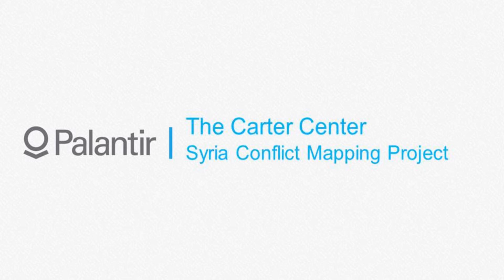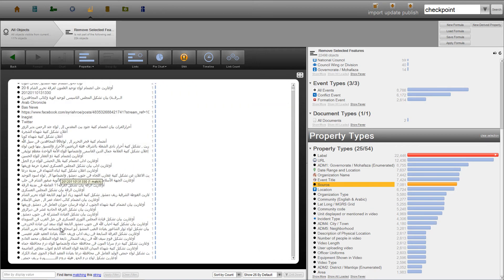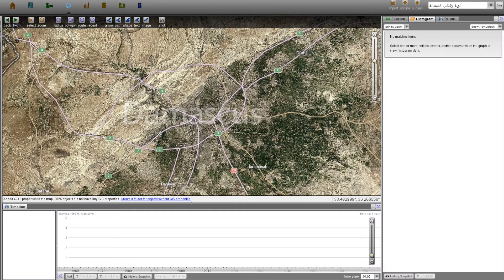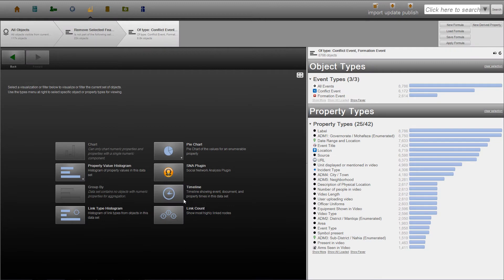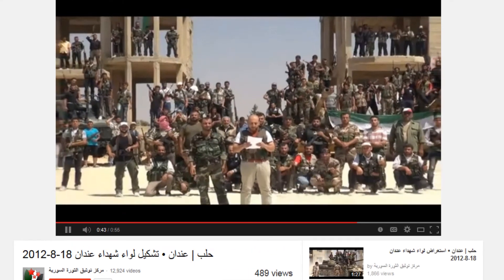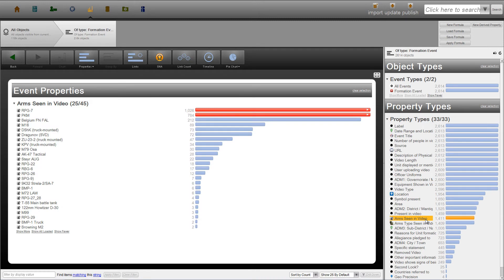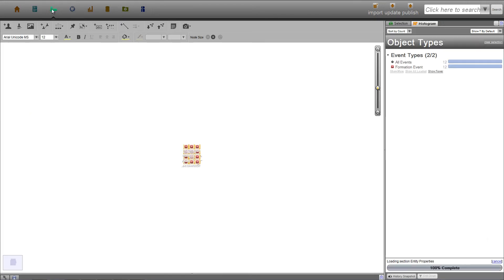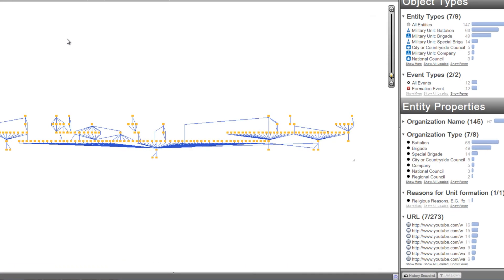Using Technology to Map Conflict in Syria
Data analysis tools provided by Palantir Technologies have been instrumental in integrating, analyzing, and visualizing the large amounts of information collected as part of the Syria Conflict Mapping Project.

Learn more about the Carter Center's Syria Conflict Mapping Project,

Founded in 1982 by former U.S. President Jimmy Carter and former First Lady Rosalynn Carter in partnership with Emory University, The Carter Center is committed to advancing human rights and alleviating unnecessary human suffering. The Center wages peace, fights disease, and builds hope worldwide.